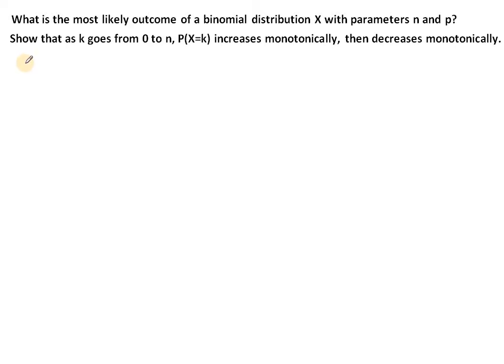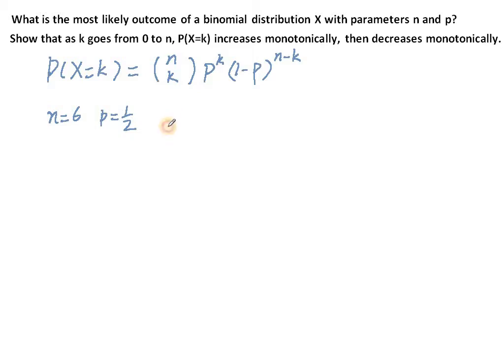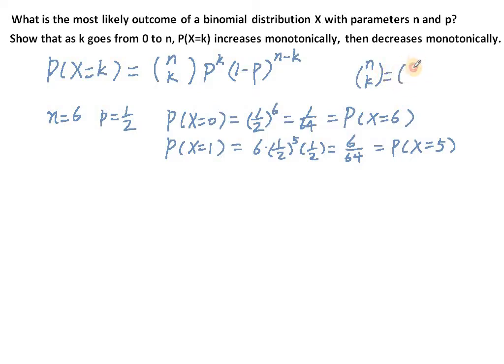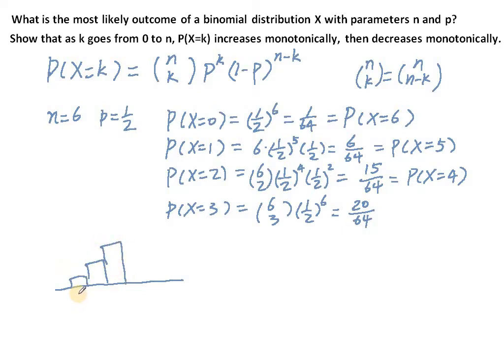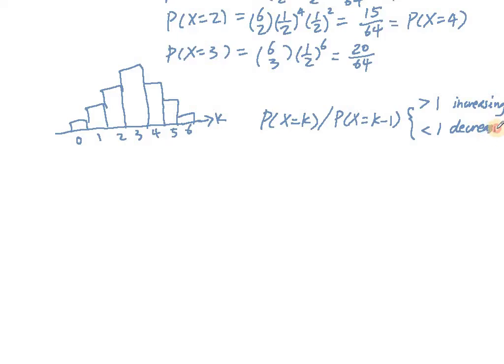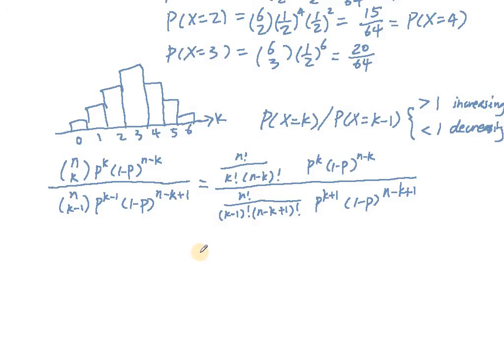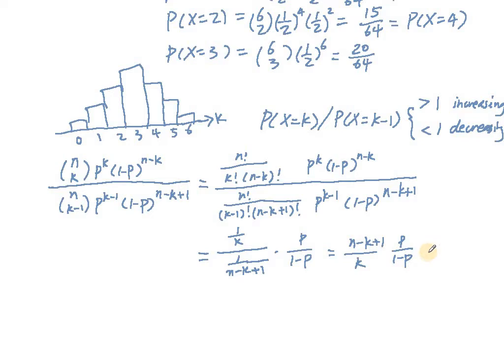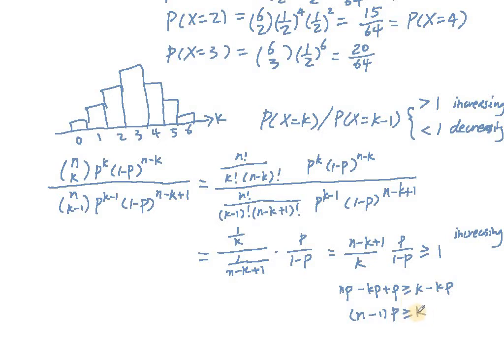Probability: binomial distribution most like outcome monotonically increasing and decreasing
What is the most likely outcome of a binomial distribution X with parameters n and p?
Show that as k goes from 0 to n, P(X=k) increases monotonically, then decreases monotonically.